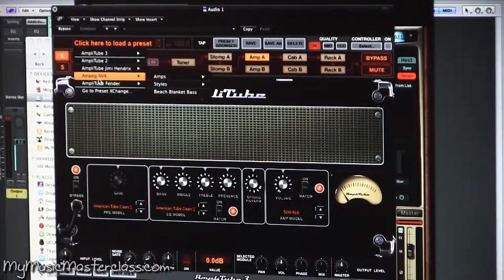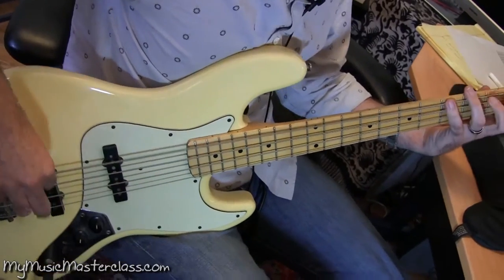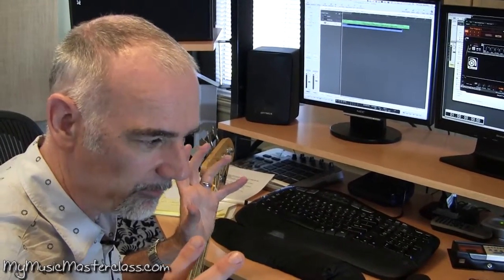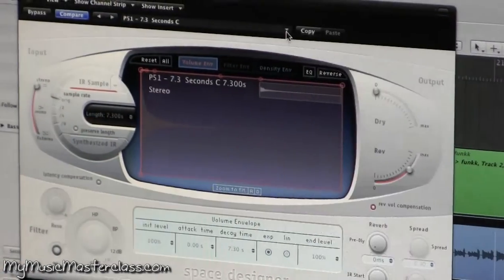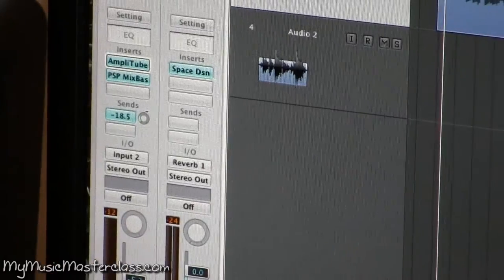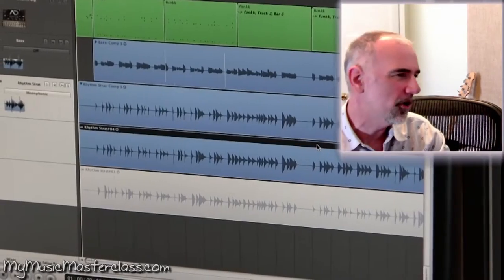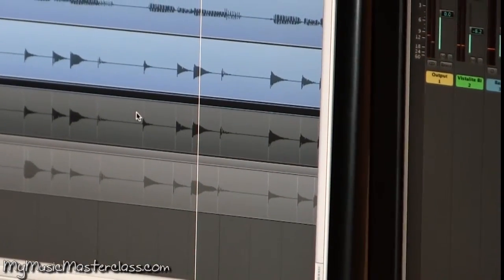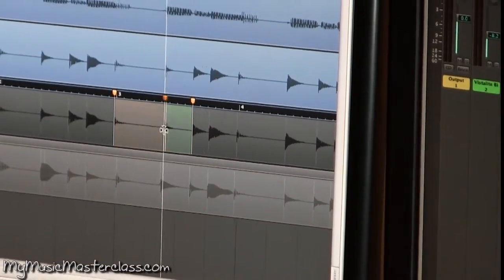Fletcher Beasley - Getting a Live Band Sound With MIDI part 3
Description: In part one of this "getting a live band sound" masterclass, composer Fletcher Beasley illustrates how you can achieve a realistic band performance using MIDI and select real instruments. When budgets and schedules get tight, you must be able to do it all "inside the box" and fool the listener. This video will help you make the most out of your situation so that you can achieve band realism in your tracks.

Topics Covered: Live Band Sound, Midi, Sequencing, Quantization, Flams, Simulators, Space & Reverbs, Amp Plugins, Simulating Analog, Layering, Logic, Stylus, Addictive Drums, Compression, Electric Bass, Rhythm Guitar, Recording Levels, Rawness, Production, Mixing, Panning, Etc.